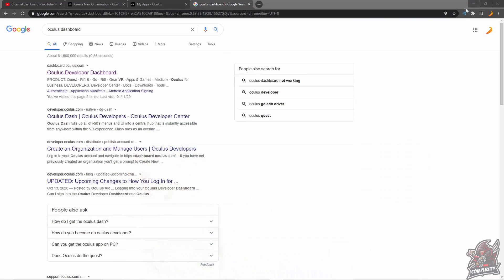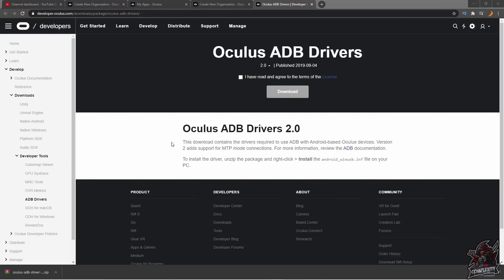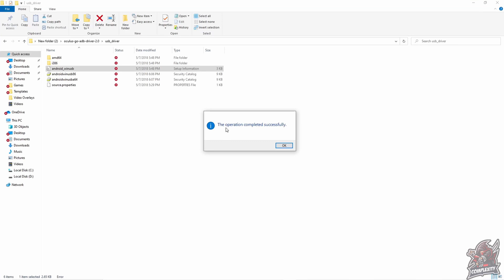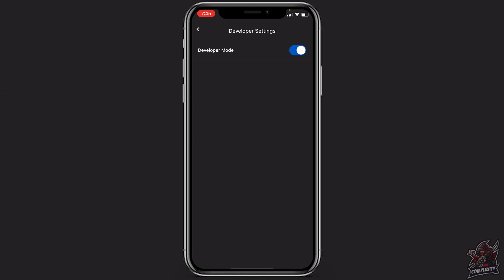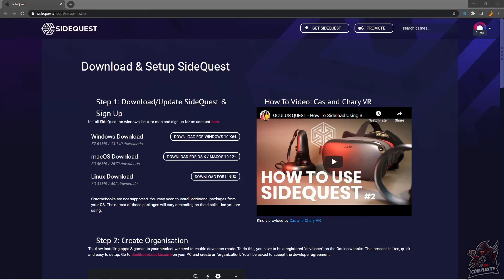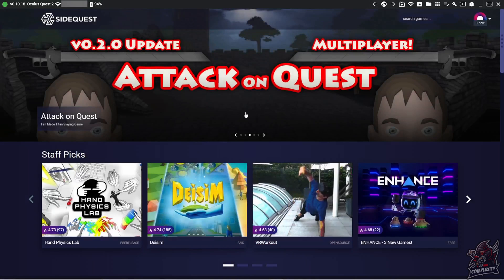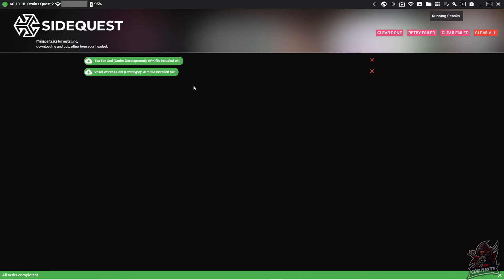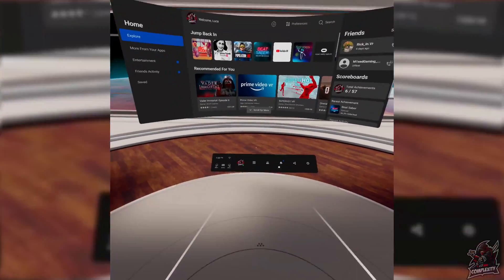How To Setup SideQuest On Oculus Quest 2 🎮| Sideload Games on Quest 2 | Sideload Apps on Quest 2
Welcome back to the channel in today's video im going to show you How To Setup SideQuest On Oculus Quest 2. This is going to be a quick tutorial on how you can sideload games onto the quest 2 in 5 minutes. All Links i mentioned in the video will be linked below!

Step 3: Activate Developer Mode on Phone

Step 4: Connect Quest 2 To PC/Mac Using USB-C To USB-A or USB C To USB C

Step 6: Create Sidequest Account & Begin Sideloading

Step 7: Locate Sideloaded Games on Quest 2